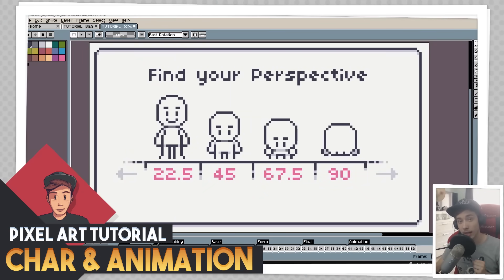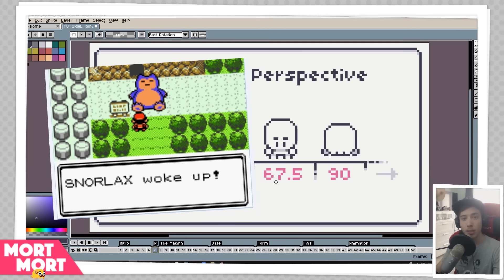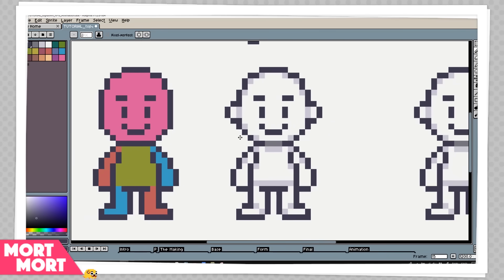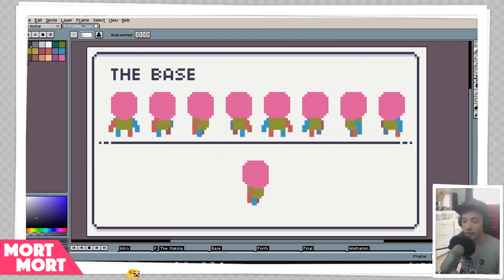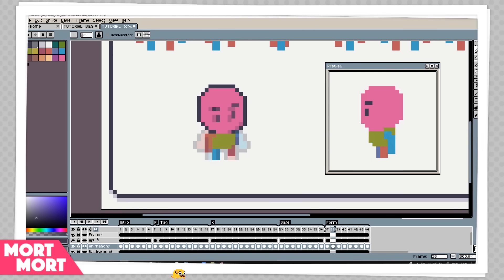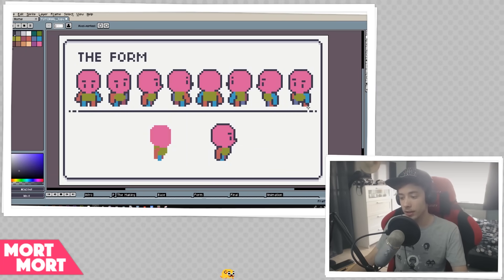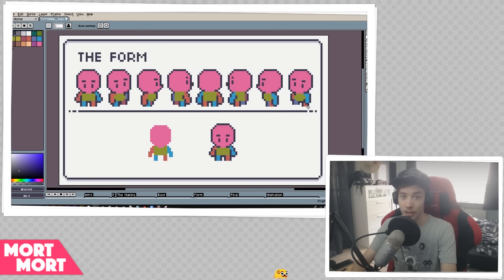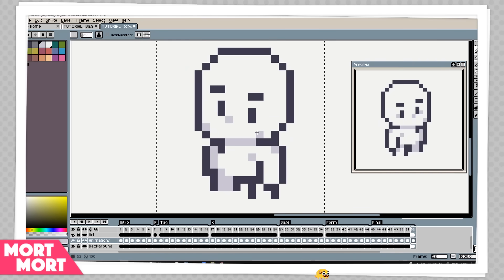CHARACTER & ANIMATION Top down RPG (Pixel Art Tutorial)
Tools:

Mouse 1
Mouse 2

Stay Creative!
 - Love Mort ♥